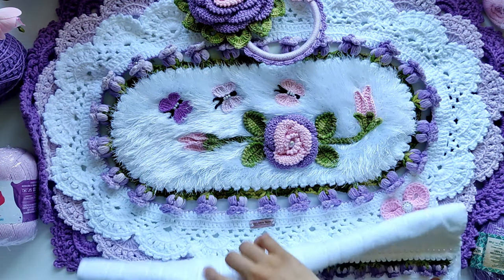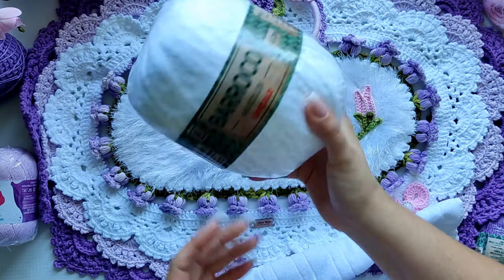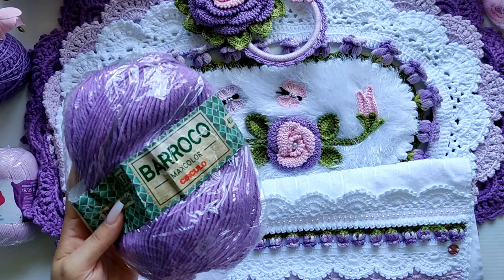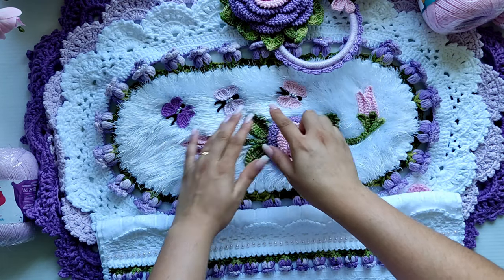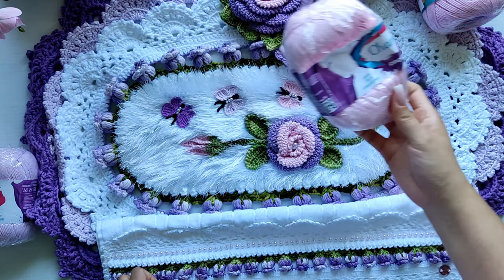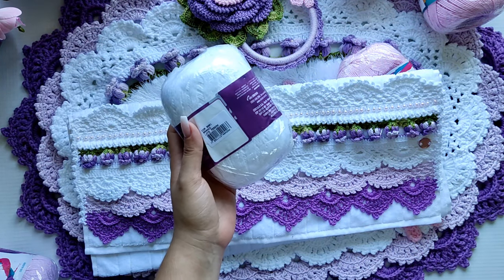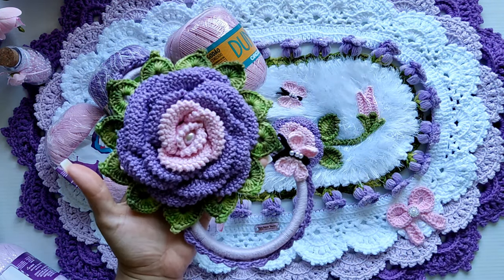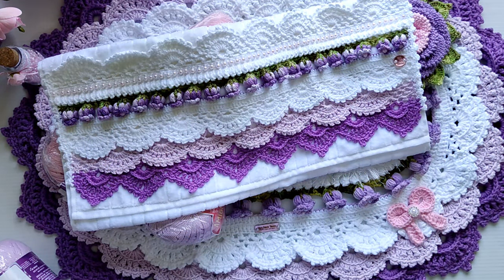💜🩷Jogo Jardim de Rosas Vlog 🩷💜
Olá pessoal. O vídeo de hoje será um vlog de todo material e cores que utilizei para fazer esse jogo de três peças.
Espero que vocês gostem 😊

Apoio: @circuloprodutos

Se escrevam no meu canal para ficar pertinho de mim. 🙏🏻